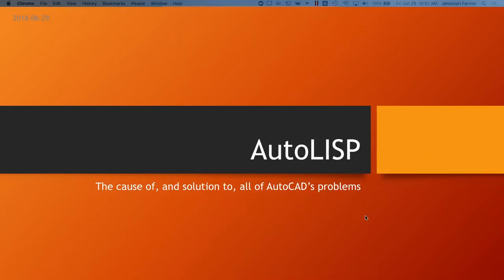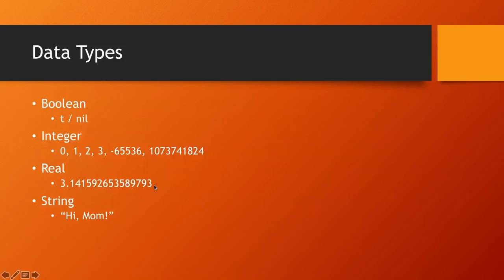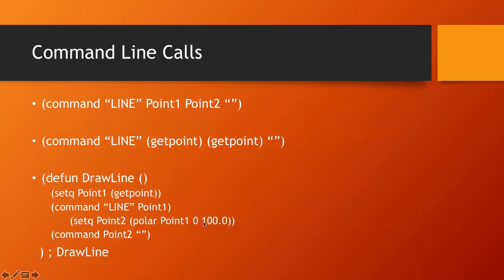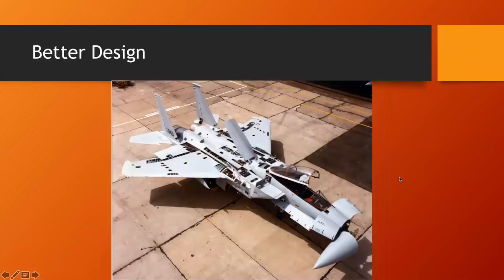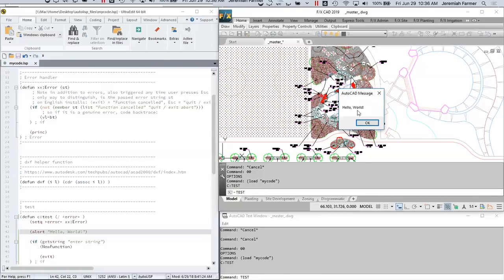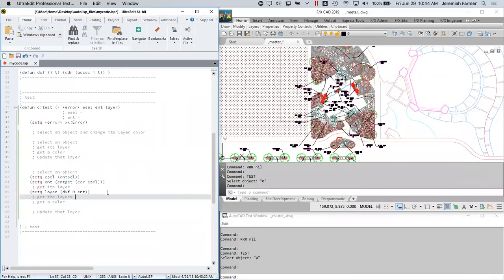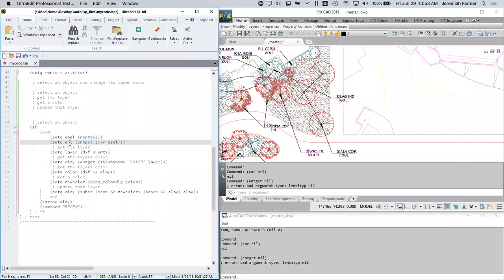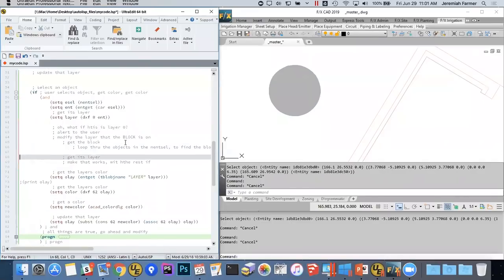AutoLISP Basics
AutoLISP is a hidden gem within AutoCAD – a robust and capable programming language that’s easy to test and develop right from the CAD Command line. Land F/X CEO Jeremiah Farmer has been working with AutoLISP for more than 20 years and will start you off with the basics. This webinar will include recommendations on development environment, best coding practices, and helpful resources along the way. We’ll even program a simple function in real time to show you how it all comes together.